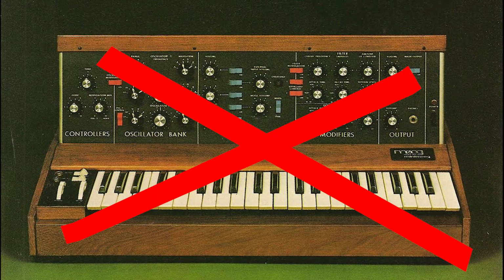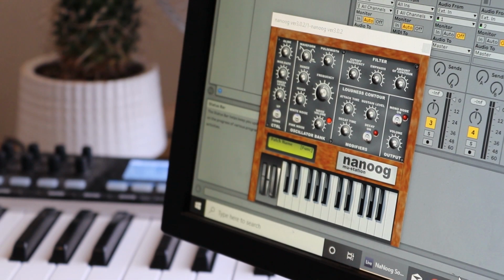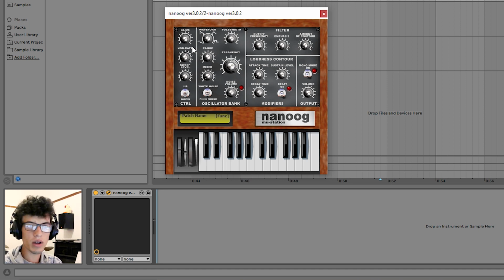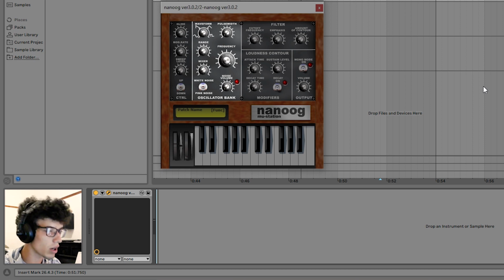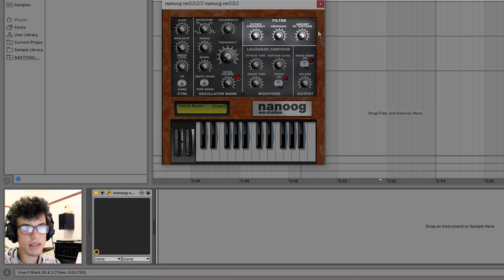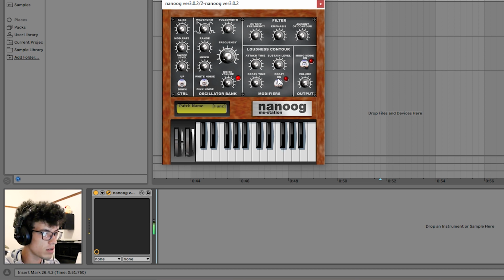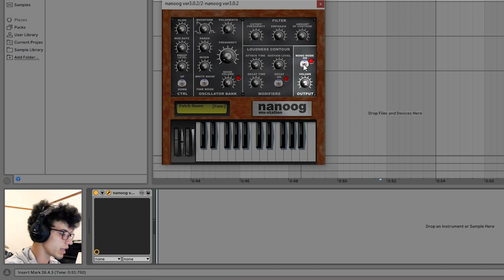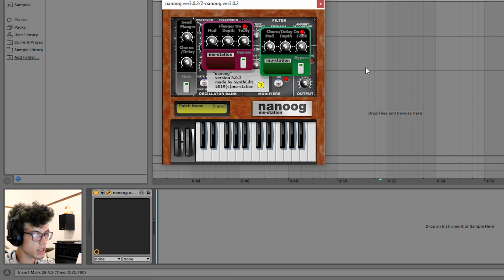My Favorite Free Moog VST: Nanoog by Mu-Station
Nanoog should work in pretty much any DAW, including FL Studio, Ableton, Pro-Tools and Cubase. It's a great Moog-like virtual synth VST with more than meets the eye.

Contents:
00:00 Intro
00:51 History
04:25 Overview
05:43 Tutorial
21:01 Demonstration

SOURCES:
Wikipedia Articles:

Other useful links:
VintageSynth.com

My stuff:
SAMSON GRAPHITE 25 Keyboard
SAMSON SR850 Heaphones
SAMSON C01U Mic
BEHRINGER UMC404HD
SAMSON MB1 Mic Stand
Similar Proel Condenser Mic
CANON 200D
ABLETON LIVE 10
DELL SCREEN